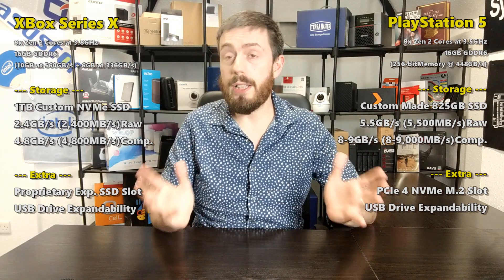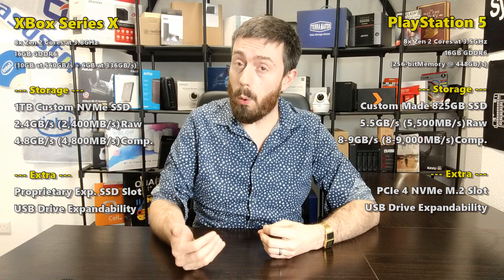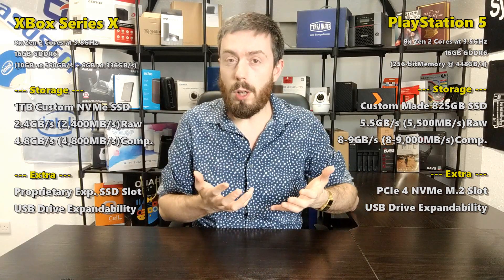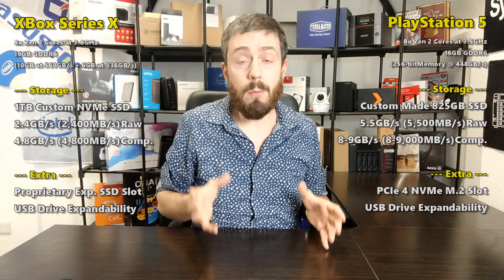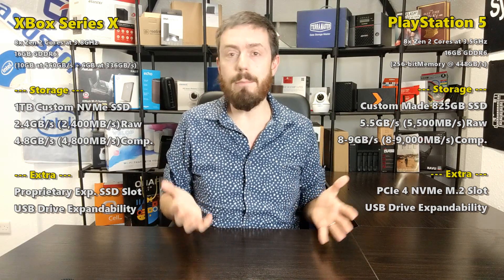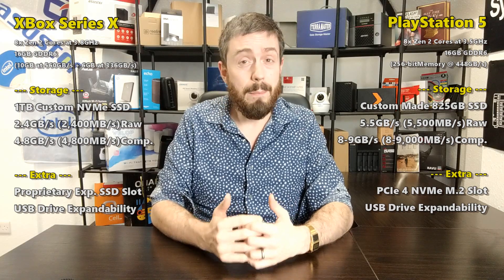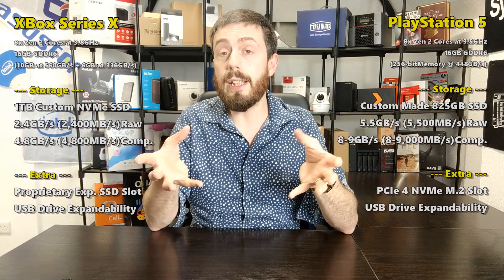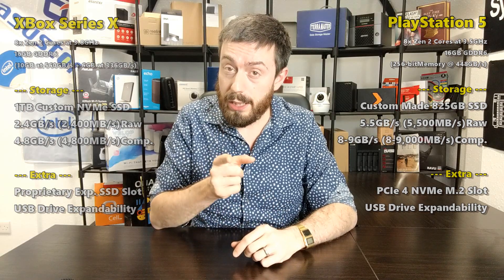PS5 and XBox X - SSD Guide, Speed, Types and How to Upgrade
Now the full specs of PS5 and XBox Series X have been revealed, Robbie wants to discuss the SSD that they feature, what they mean for load times and speeds, as well as how easy it is going to be to upgrade the storage drive of your PlayStation 5 and XBOX X

Final out about the lastest NVMe to come to market here from Seagate and their NVMe Ironwolf 510 SSD -

Seagate Ironwolf 510 NVMe SSD for NAS – Game Changer or Gimmick?
Early last year, when I first heard that Seagate was a developing a range of solid-state drives (SSD) to be used in NAS servers, I have to admit I was a little dubious. The announcement of a brand new Ironwolf NVMe m.2 based Seagate NAS SSD in the new 510 series is definitely music to my ears, but I did not always feel this way. Although hard drives and mechanical/platter-based disk technology had advanced in some incredible tailored ways to best suit the end-users (such as NAS dedicated, surveillance dedicated and desktop dedicated models, with Mach 2 dual actuator drives coming soon), commercially available solid-state drives were very, very similar to one another in the and I found it hard to see how you can differentiate one commercial SSD drive from another, let alone class one as optimised for network-attached storage devices. NAS hard drives are ideal for servers because they are optimised for 24/7 use, RAID configurations, power efficiency and sporadic read and write access. However most of these factors can be applied to almost all solid-state drives and therefore on the face of it, it seems that a NAS based SSD is rather unnecessary. Boy was I wrong! When I first played with the Seagate Ironwolf 110, I was left with a very good impression of the construction of the drive along with how it performed against its rivals in both NAS caching and raw storage pool access against other SATA drives. These new Ironwolf 510 SSDs take that same logic and design and take it even further, promising some of the highest NVMe drive speeds we have seen, as well as 1.0 Data Writes per Day (DWPD), so that means the drive supports full drive capacity scale writing daily, without fear of NAND degradation or errors. Let’s take a closer look at what we know about the new 510 NVMe SSD for NAS servers.